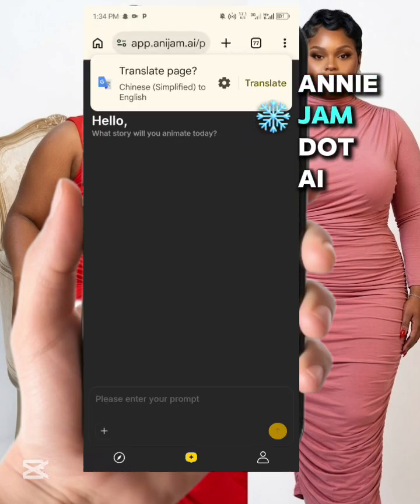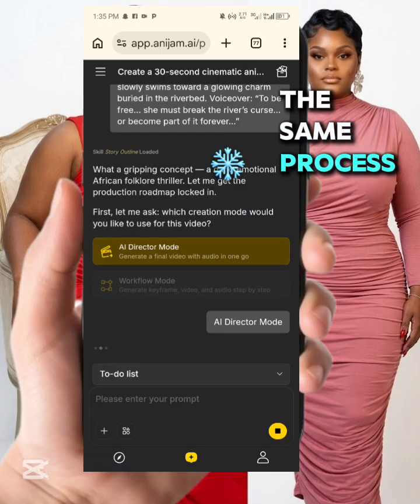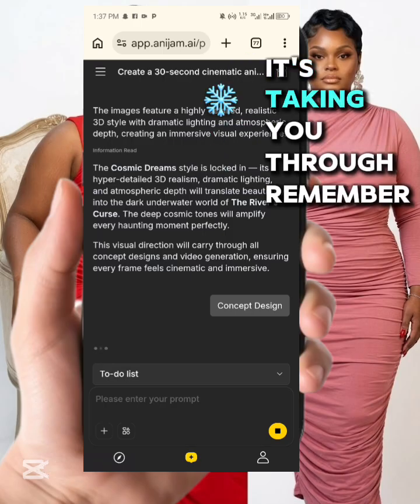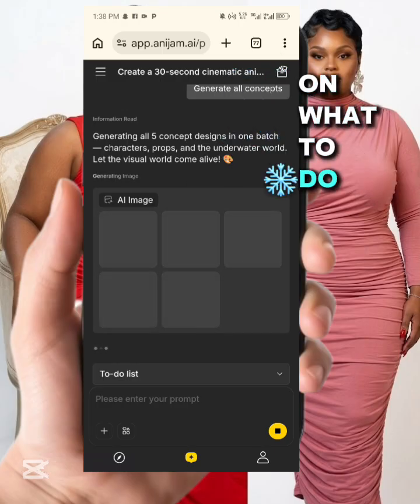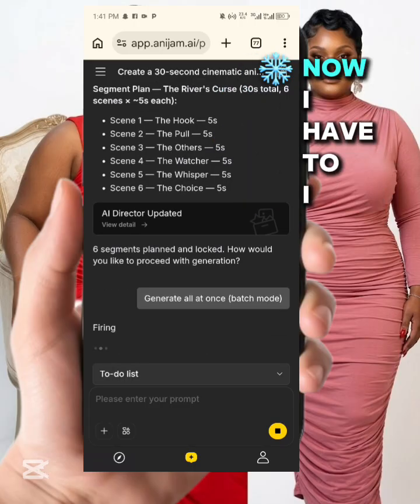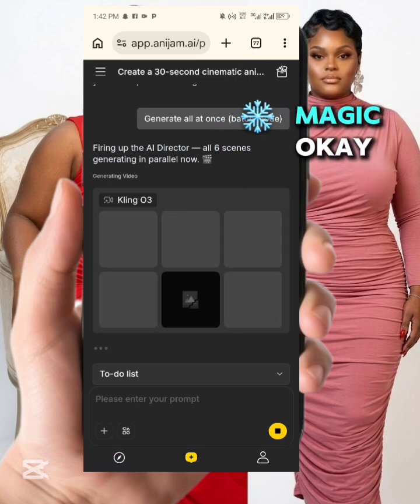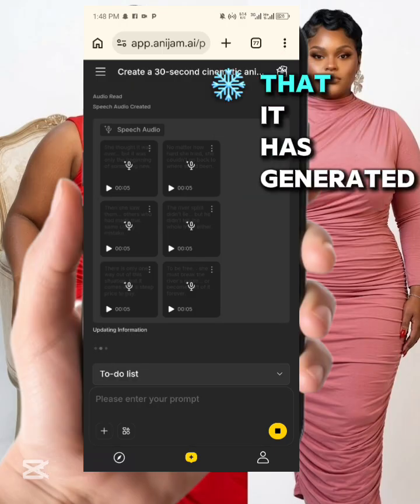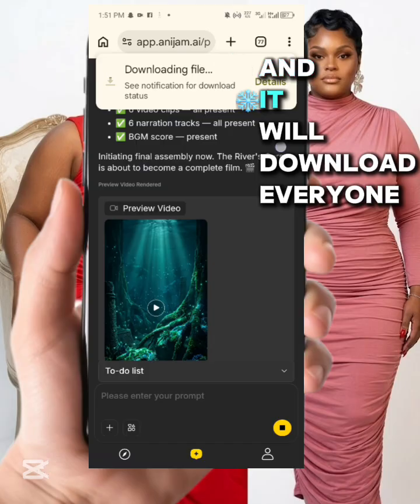This FREE AI Is better than Grok. Text to image + Video Generator(full tutorial)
Stop wasting time on expensive AI tools! ❌ In this full tutorial, I’m showing you why Anijam AI is officially the best FREE alternative to Sora and other high-end AI video generators in 2026.

If you want to start or grow a faceless YouTube channel, create viral YouTube Shorts, or just level up your content creation game using only your phone, this video is for you. I’ll take you from a simple text prompt to a cinematic masterpiece in just minutes.

In this video, you will learn:

✅ How to access Anijam AI for free.

✅ My "Secret Sauce" for writing prompts that get cinematic results.

✅ How to optimize video settings specifically for YouTube Shorts.

✅ Pro-tips for avoiding common AI glitches and maintaining high retention.

✅ The strategy to go viral with AI-generated content.

My Video Editing App of Choice: CapCut

Ready to dominate the AI niche? Watch the full tutorial now!

free ai tools, free ai video generator, best free ai tools 2026, ai tools for beginners, free ai for YouTube

0:00 Hook (Don’t scroll + result preview)
0:20 Preview of AI-generated video
0:45 What is Anijam AI (quick intro)
1:20 Why this works for faceless YouTube channels
2:05 Step 1: Signing up / accessing the tool
3:00 Step 2: Writing your prompt (very important)
4:20 Step 3: Generating your first video
5:40 Step 4: Fixing errors / improving scenes
7:00 Step 5: Exporting your video
8:00 Posting on YouTube Shorts (settings that matter)
9:10 Mistakes to avoid (this keeps retention high)
10:20 Bonus tip for going viral
11:10 Outro + Call to action (subscribe / follow)